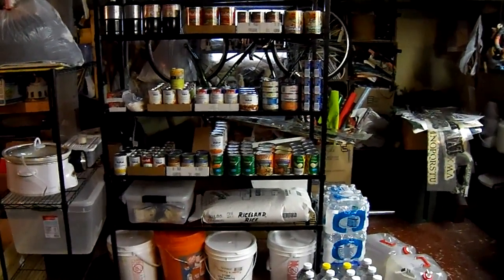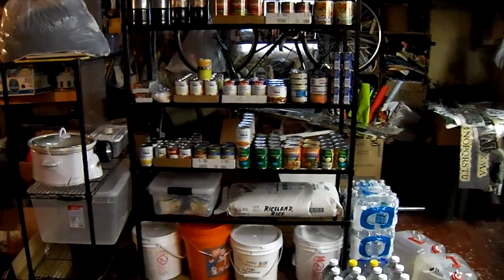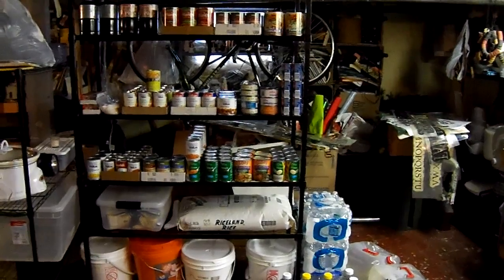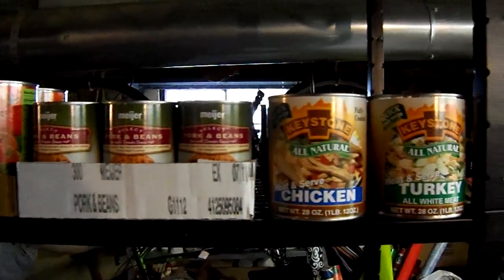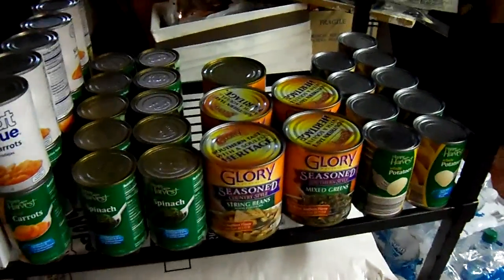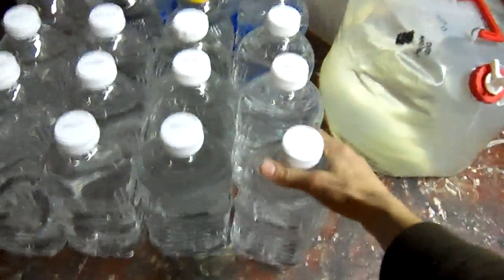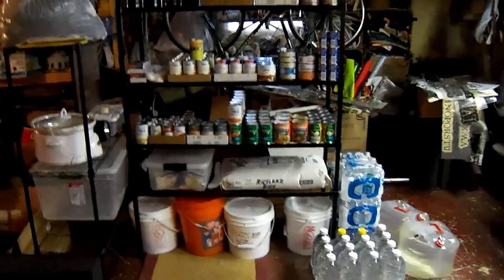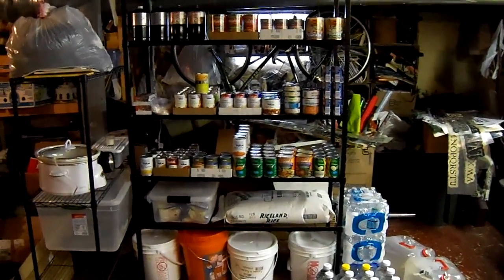Check Your Food Preps Lately?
I go over some of the food preps I have and tips on stocking.